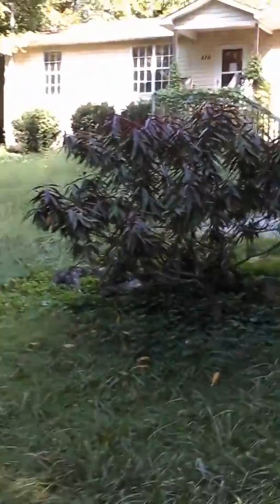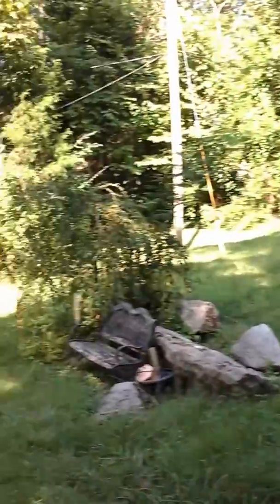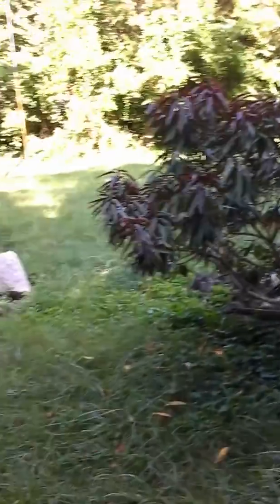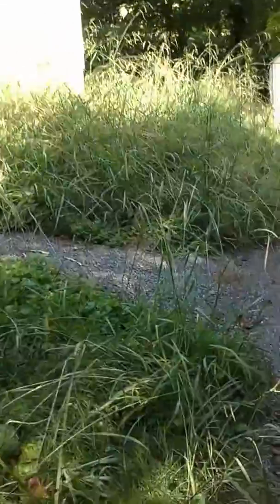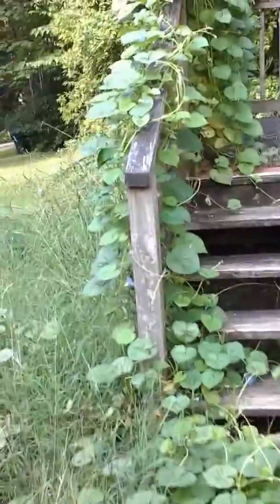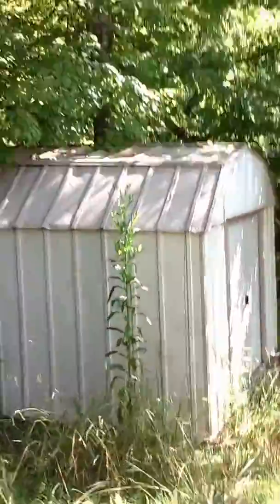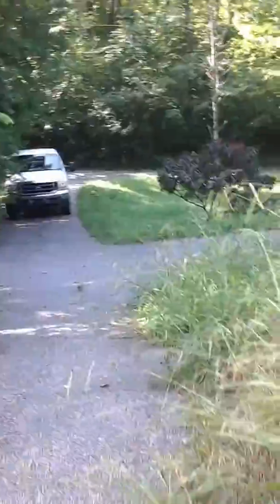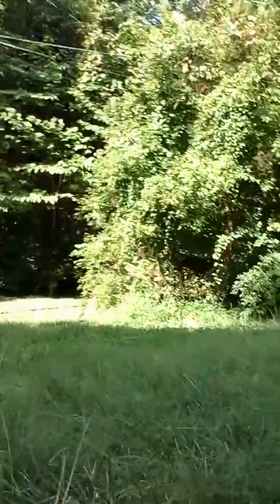219 Beechwood Ave Foreclosure